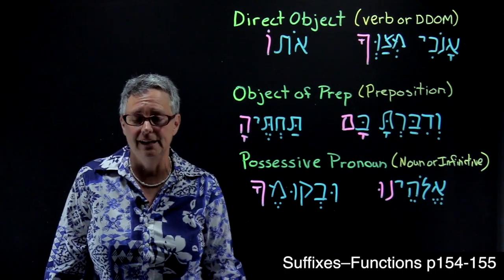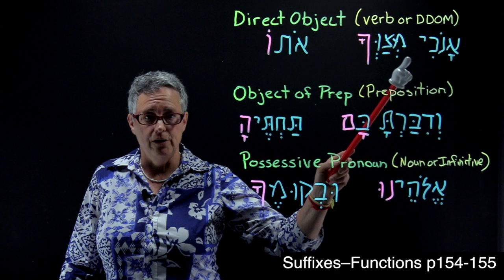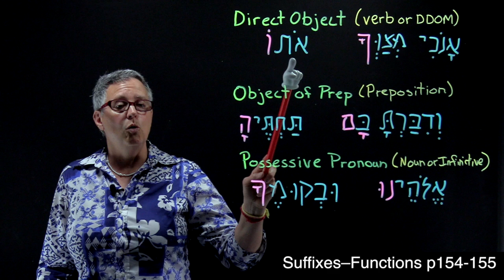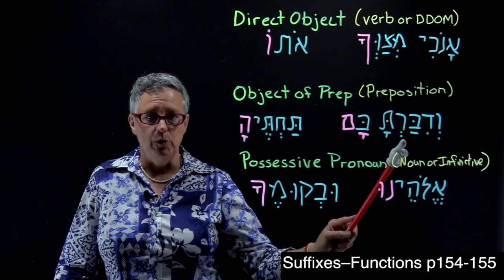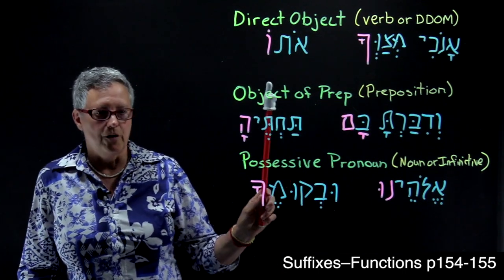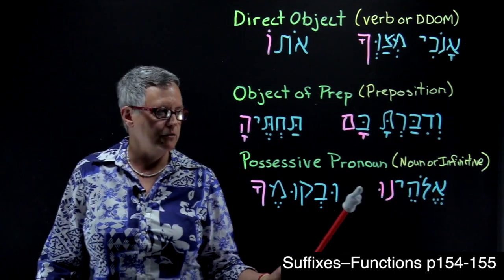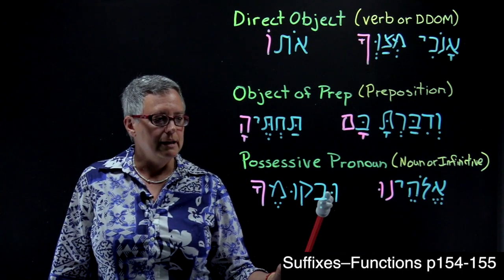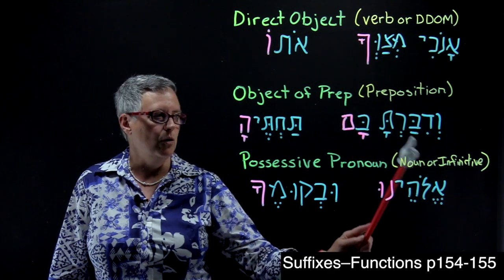Hebrew Suffixes–Functions (p154-155)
In part 1 of this Diqduq Daqot videos on suffixes, Qiqayon explains the three functions Hebrew suffixes can have in sentences, depending on what type of word they attach to. This video elaborates on the contents of Chapter 13 in the textbook Biblical Hebrew: an interactive approach, by Travis West.